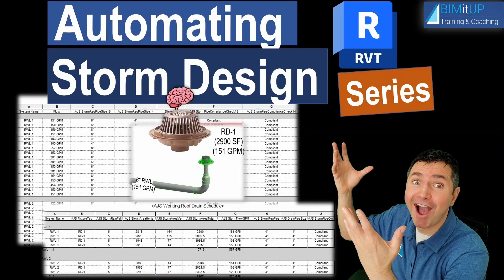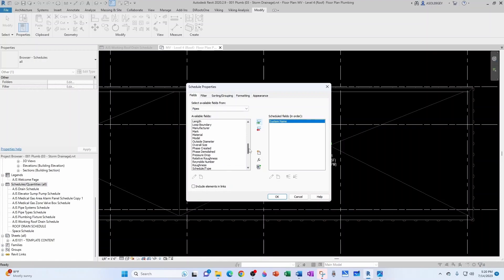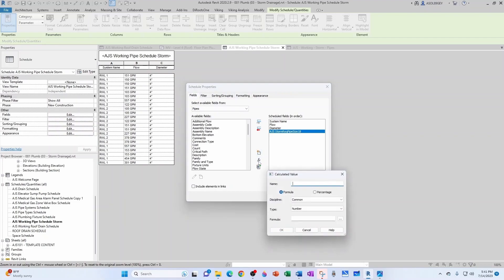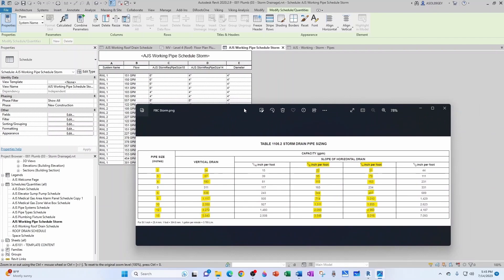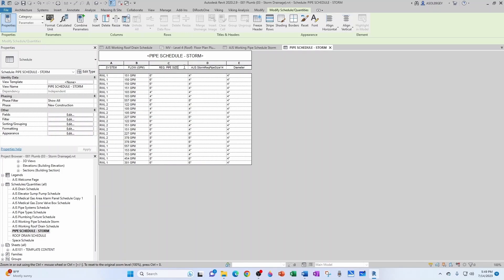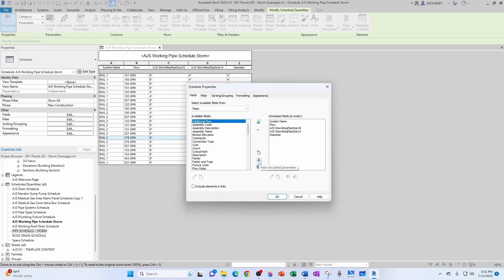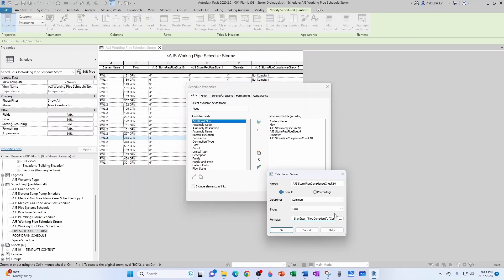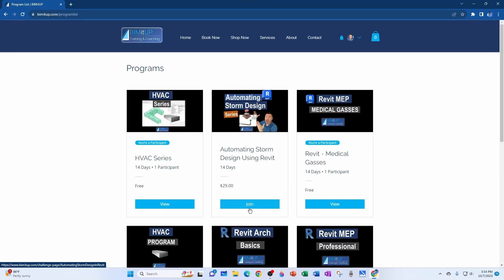Automating Storm Design in Revit 07 Storm Pipe Schedule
In this video tutorial, I will show you How to automate storm drainage design in Revit MEP. This is Part 7: Storm Pipe Schedule.

BIU ST00: Automating Storm Design in Revit - 00 Series Intro
BIU ST01: Automating Storm Design in Revit - 01 Roof Drain Family and Parameters
BIU ST02: Automating Storm Design in Revit - 02 Connector Settings
BIU ST03: Automating Storm Design in Revit - 03 Roof Drain Tag
BIU ST04: Automating Storm Design in Revit - 04 RWL Piping System
BIU ST05: Automating Storm Design in Revit - 05 RWL Pipe Tag
BIU ST06: Automating Storm Design in Revit - 06 Roof Drain Schedule
BIU ST07: Automating Storm Design in Revit - 07 Storm Pipe Schedule